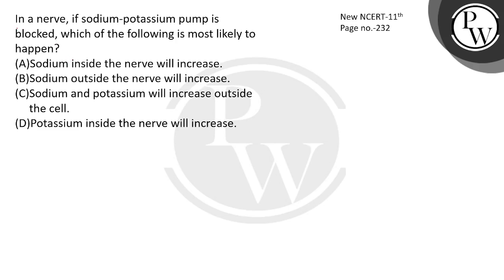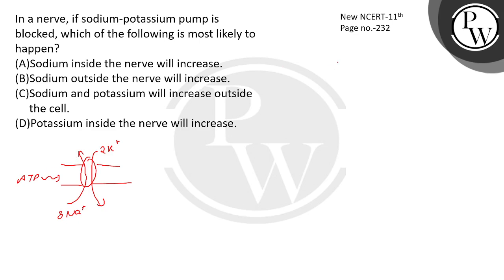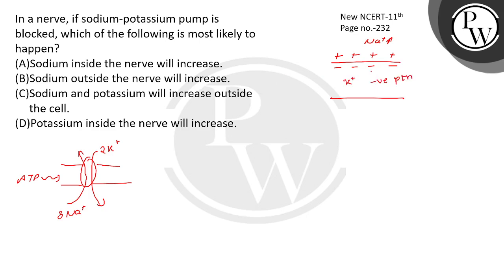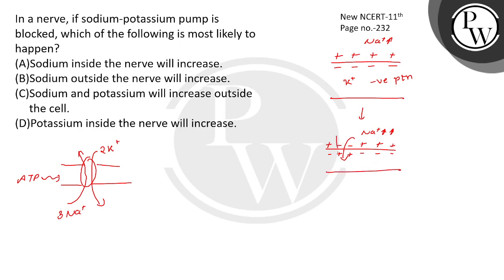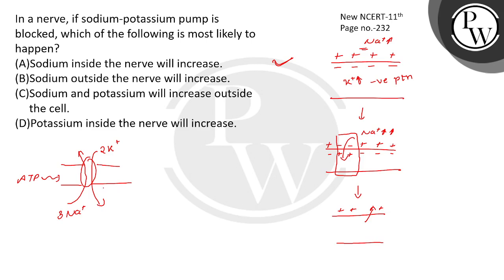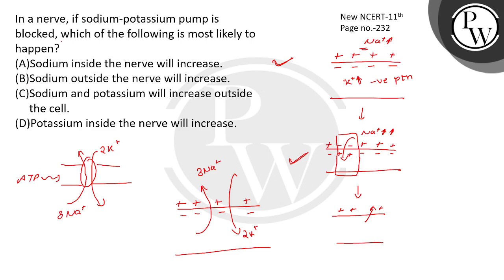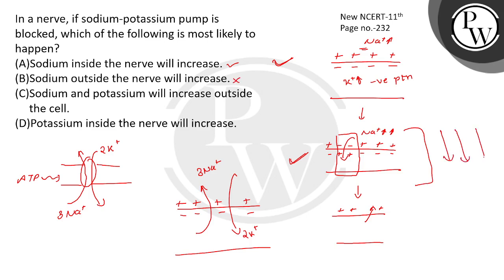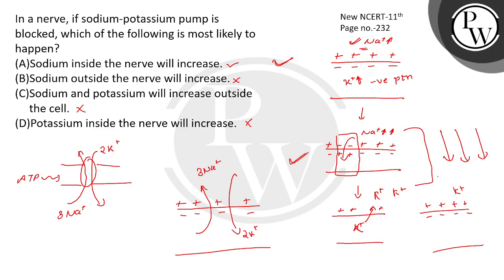In a nerve, if sodium pump is blocked, which of the following is most likely to happen?....